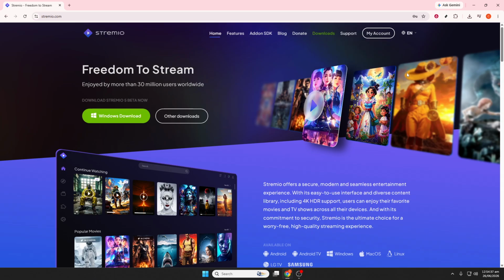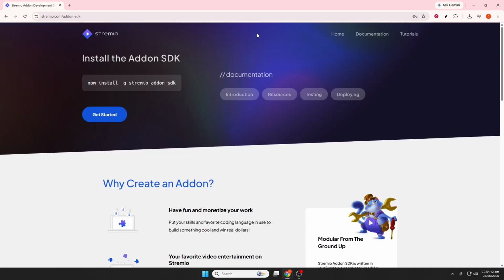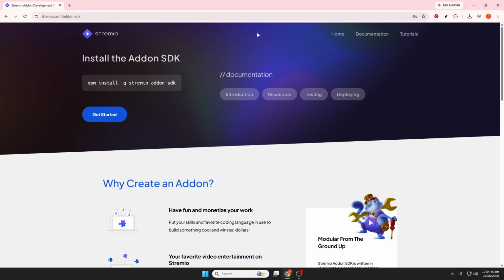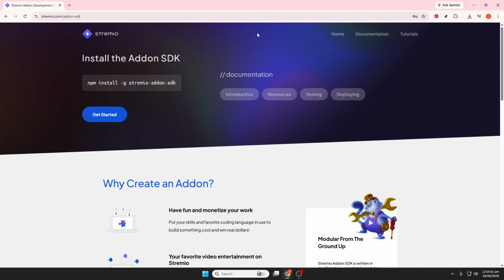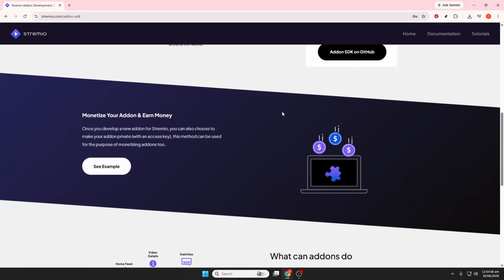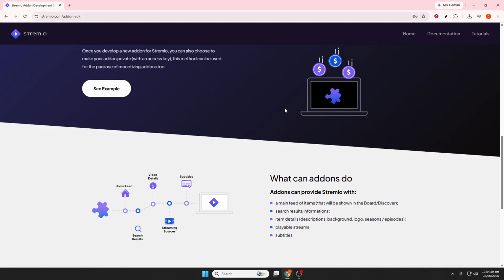How To Fix Addons Not Working In Stremio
🔧 Are your Stremio add-ons not working? In this step-by-step troubleshooting guide, you'll learn how to fix common Stremio add-on issues, restore missing streams, and get your favorite add-ons working again.

Whether you're experiencing loading errors, add-ons not showing up, buffering problems, or add-ons failing to install, this tutorial covers the most effective solutions for Stremio users in 2026.

📌 In This Video:
✅ Why Stremio add-ons stop working
✅ How to refresh and reinstall add-ons
✅ Fixing add-ons that won't load
✅ Resolving streaming and buffering issues
✅ Checking Stremio server status
✅ Updating Stremio to the latest version
✅ Clearing cache and troubleshooting errors
✅ Common fixes that actually work

This beginner-friendly guide will help you diagnose and resolve the most common Stremio add-on problems so you can get back to enjoying your content.